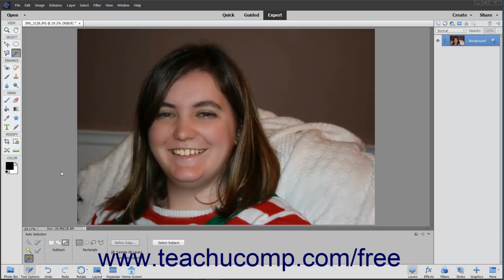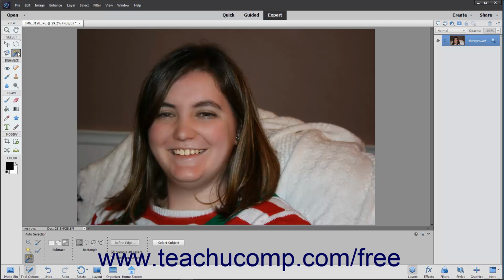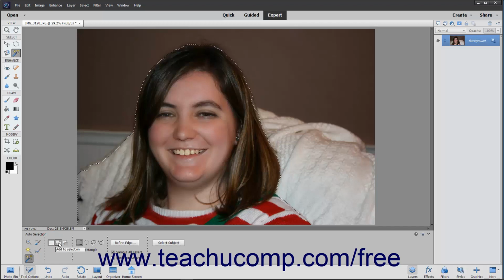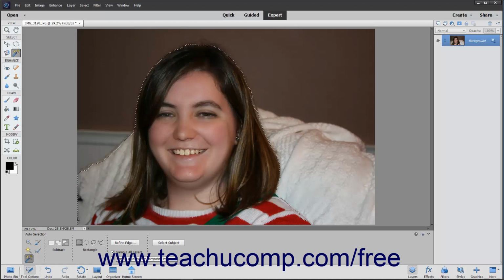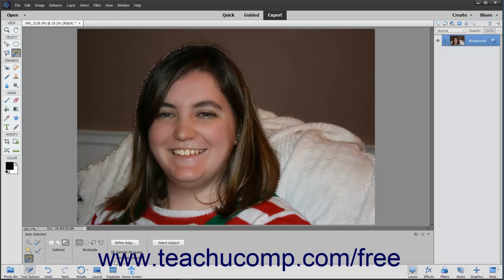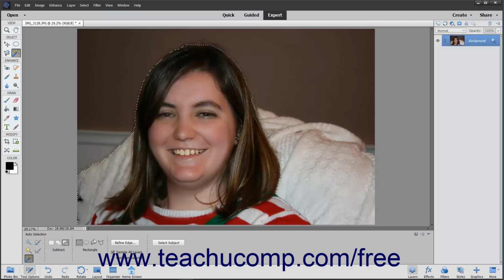Learn How to Use the Auto Selection Tool in Adobe Photoshop Elements 2023: A Training Tutorial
FREE Course! Learn how to use the Auto Selection Tool in Photoshop Elements 2023 A clip from Mastering Photoshop Elements Made Easy. - the most comprehensive Photoshop Elements tutorial available. Visit us today!